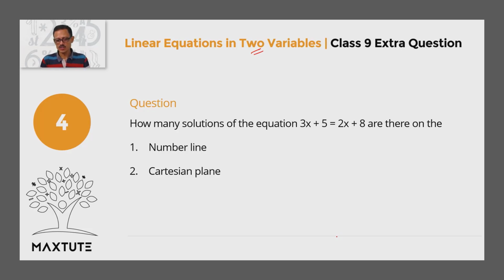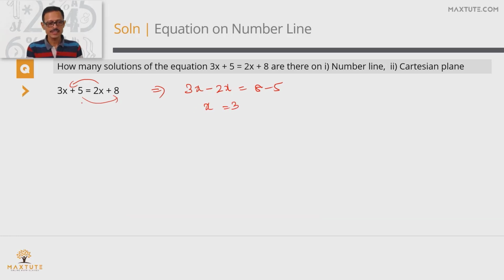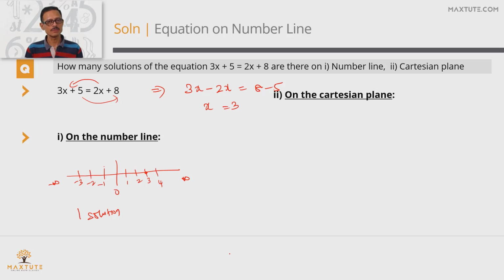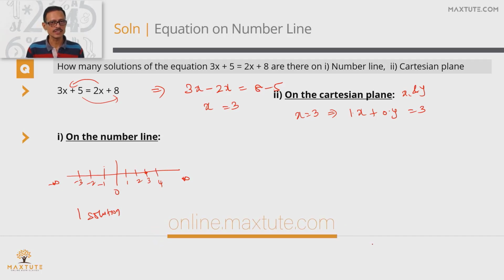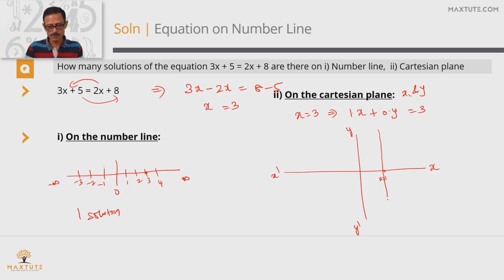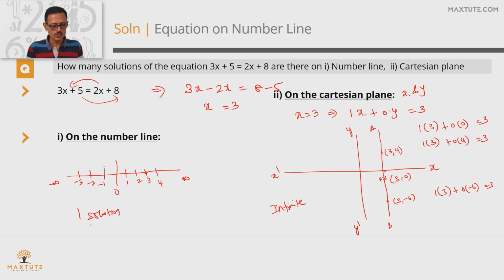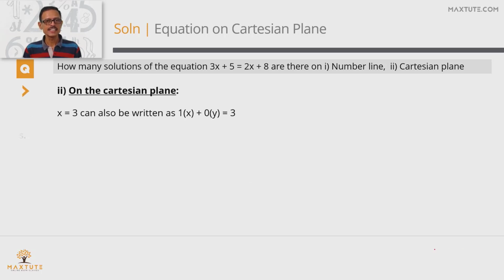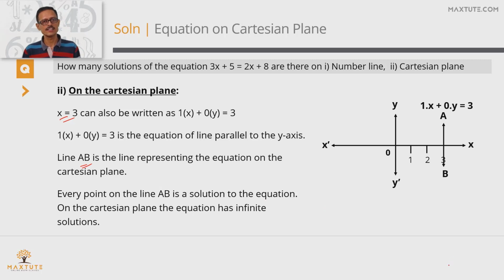Number Line | Cartesian Plane | Class 9 Maths - Linear Equations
Solution video for a CBSE Class 9 Math extra question.

NCERT Class 9 Chapter 4: Linear Equations in Two Variables
Concept Explained: Number line and Cartesian Plane

Question :
How many solutions of the equation 3x + 5 = 2x + 8 are there on the
1. Number line
2. Cartesian Plane

Chapters:
0:00 What is the question?
0:30 Simplified Version of the Equation
1:10 Equation on the Number Line
1:30 Equation on the Cartesian Plane
2:50 Verify a point on the line
4:18 The Summary